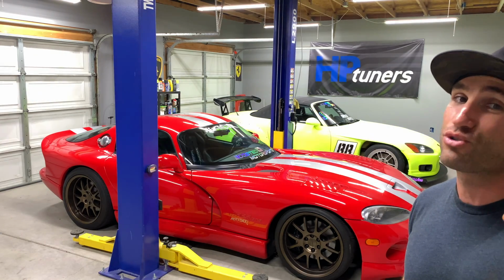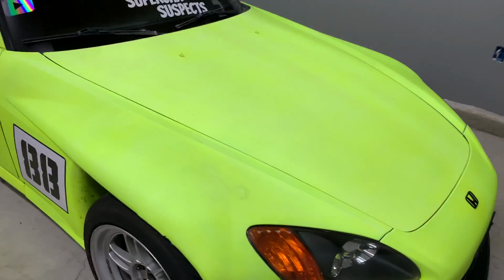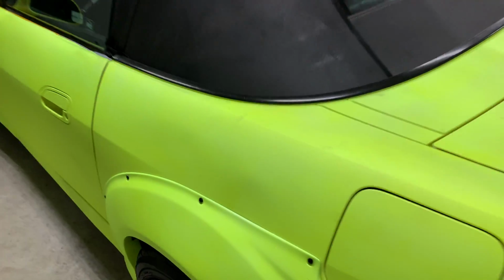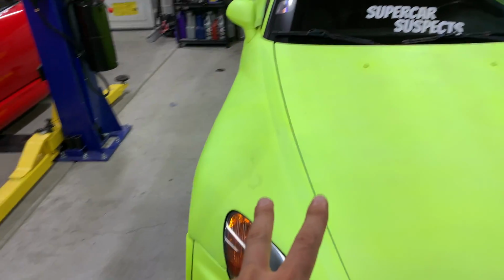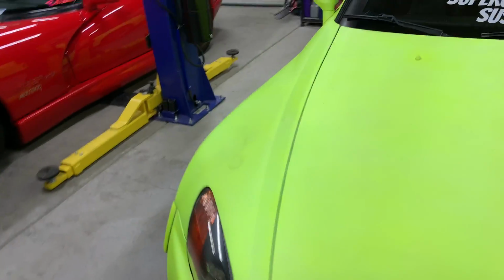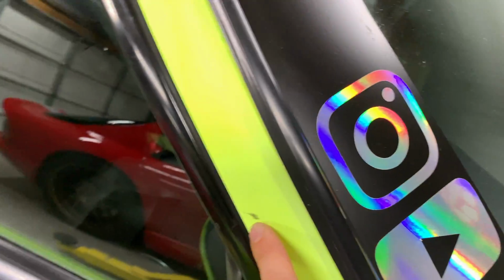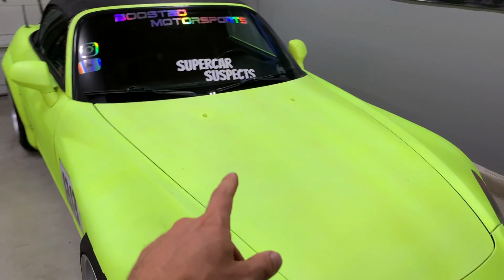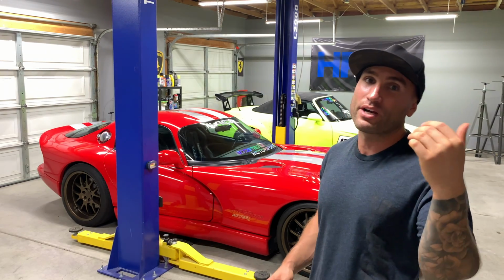HOW LONG DOES PLASTI DIP LAST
In this video we review how long does plasti dip last after several months of plastidipping a car with almost 50 cans of plastidip.  The plastidip did not hold up well at all under the sun and has faded very rapidly.  Also any bugs, road grime, or tar that has stuck to the plastidip coating is now nearly impossible to remove without compromising the plasti dip coating.  Hand prints and grease are also an issue and are hard to keep the plasti dip clean.  This was a fun project but I would not recommend going through this hassle as it is very time consuming and doesn't not endure the elements well.  The car is stored inside most of the time and has only been in outdoors for several events during the day.